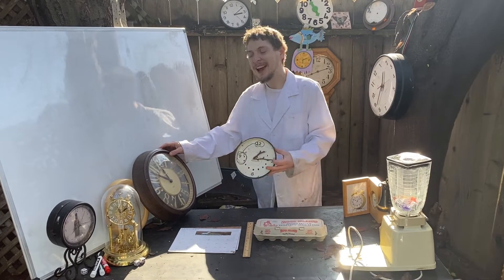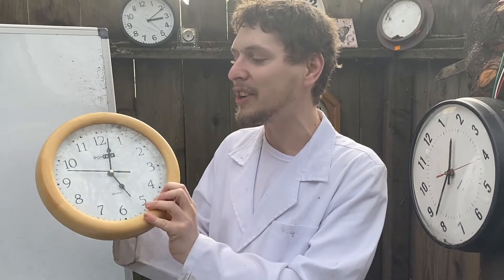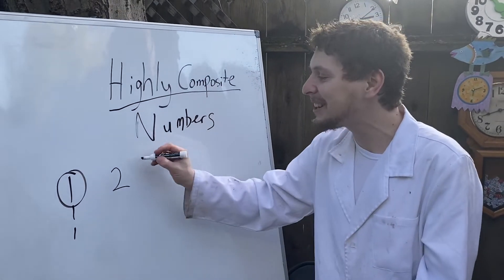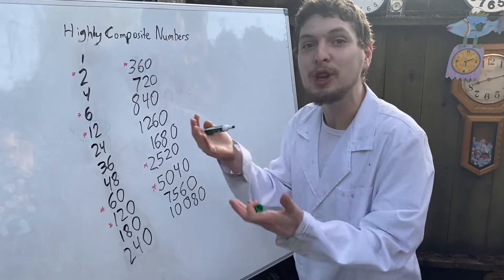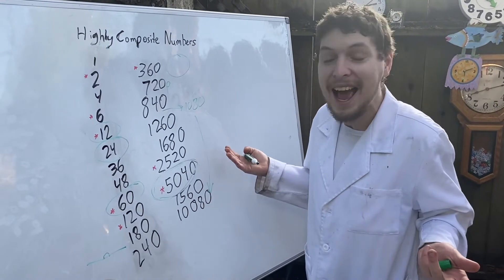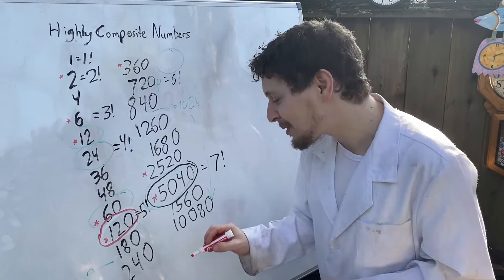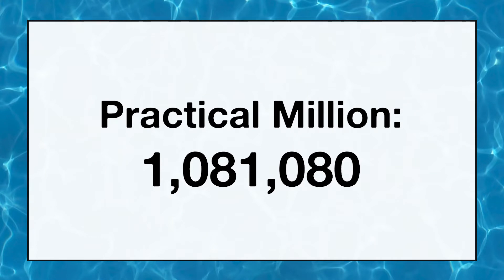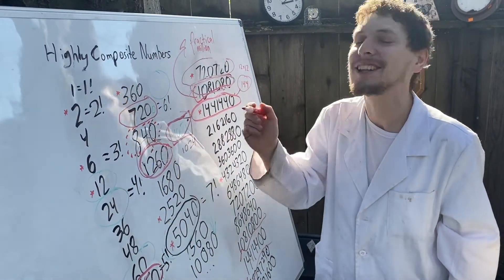Why the Number 1,000,000 Should Be 1,081,080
What do clocks, calendars, and eggs have to do with the number 1,081,080? Get ready to learn about an exclusive family of special numbers.

Combo Class, taught by Domotro, is an unconventional learning experience where anybody (whether they're a fan of normal school or not) can become excited to learn rare things about math, science, language, and more. Also check out the shorter videos on the Combo Class Shorts channel (and TikTok page). Thanks for coming to Combo Class!